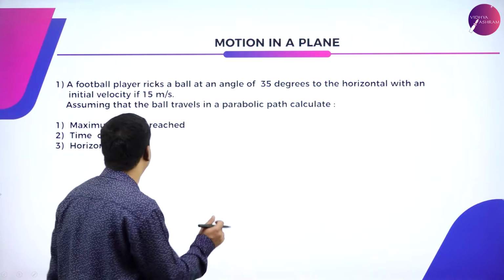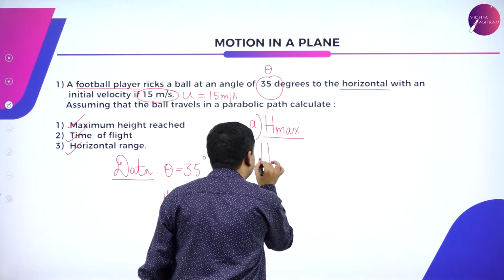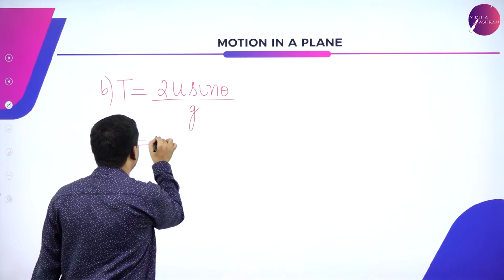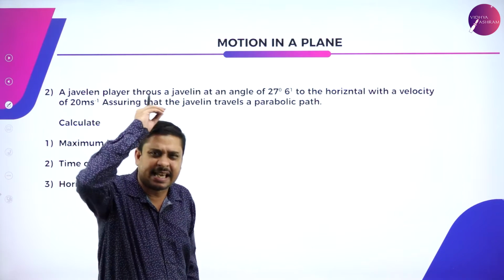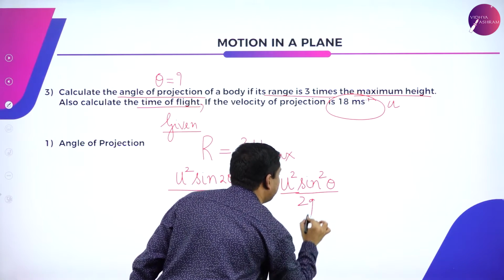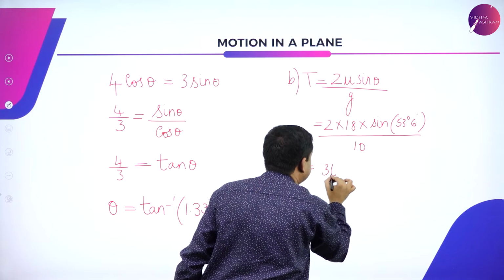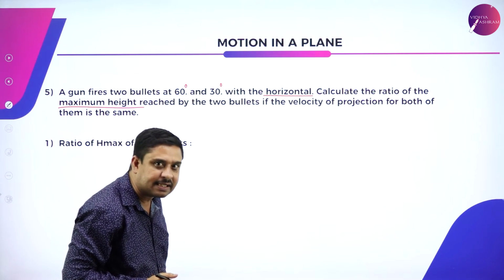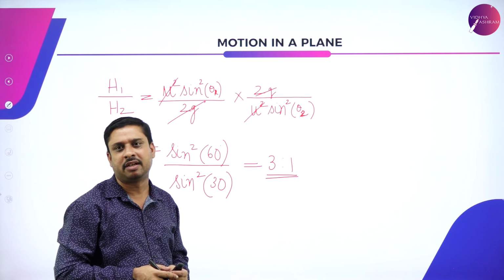DAY 55 | PHYSICS | I PUC | MOTION IN A PLANE | L8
Class : I PUC
Stream : SCIENCE
Subject : PHYSICS
Chapter Name : CHAPTER -  4 MOTION IN A PLANE
Lecture : 8